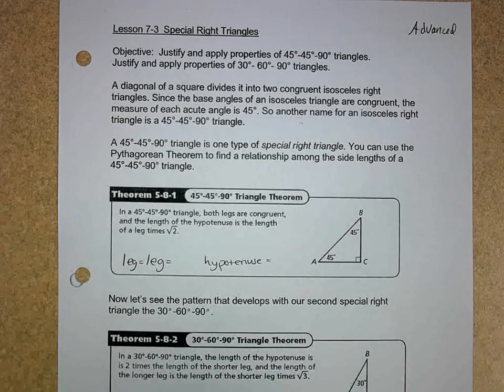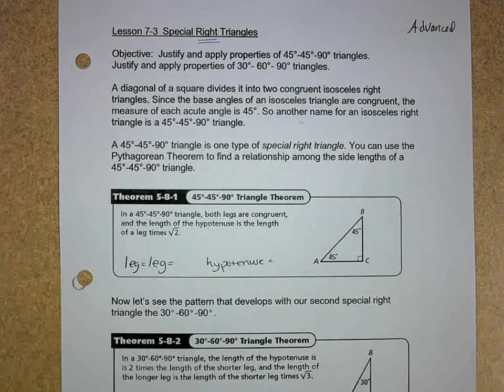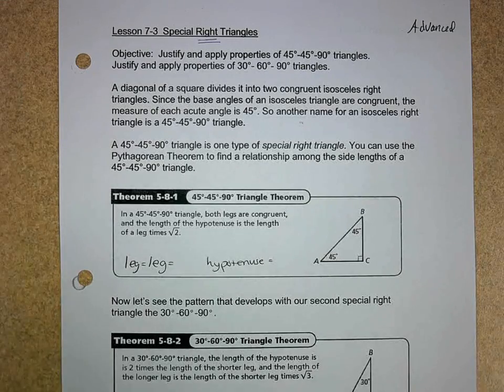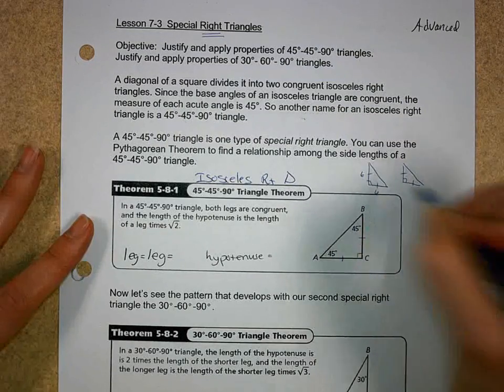Lesson 7-3 Advance.AVI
Special Right Triangles  Geometrhy Advance Notes